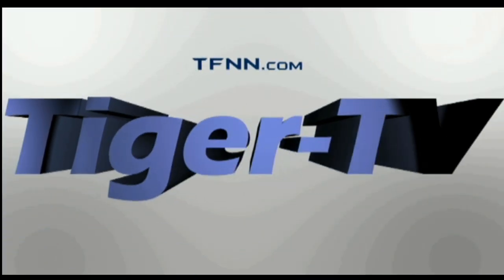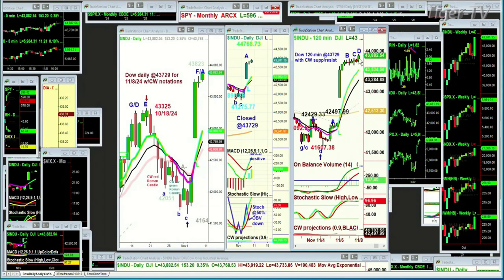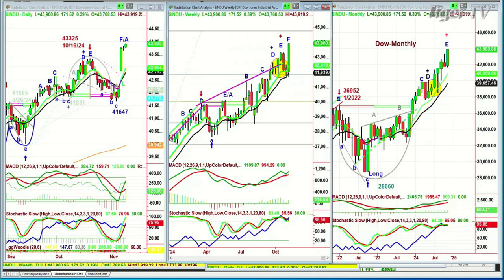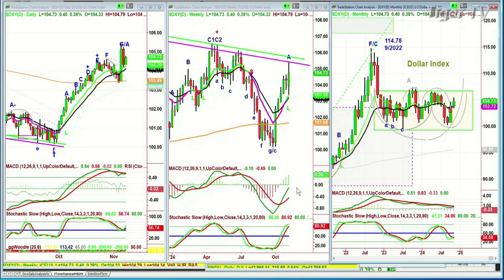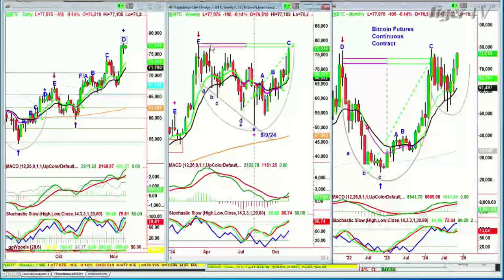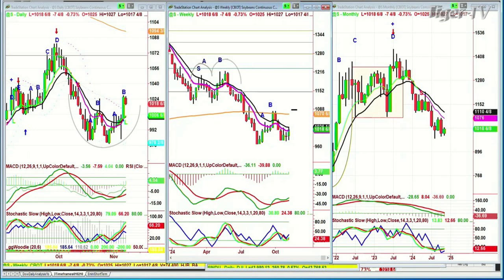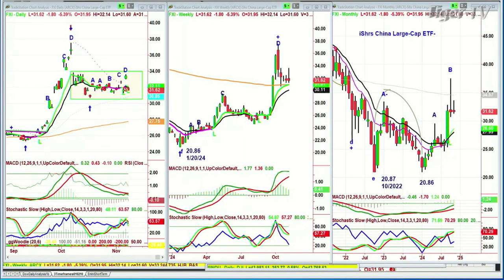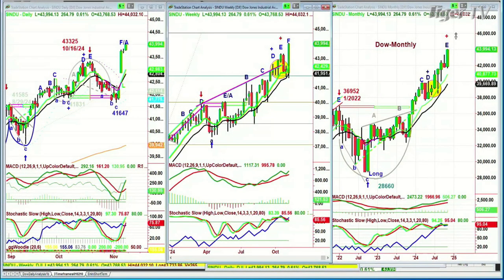November 8th, Tiger Technicians Hour on TFNN - 2024